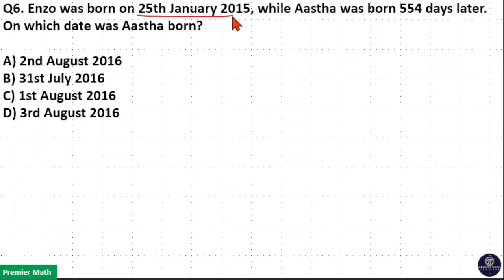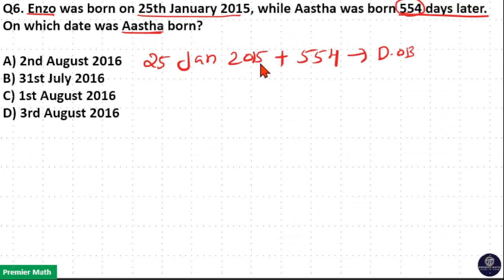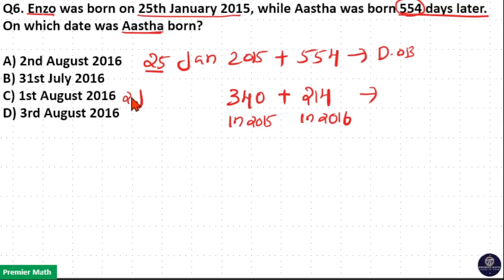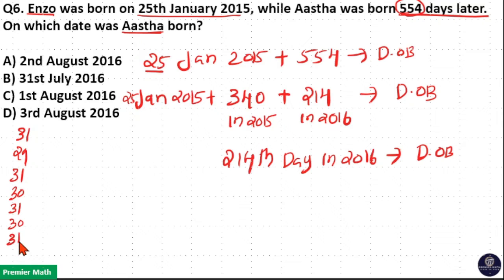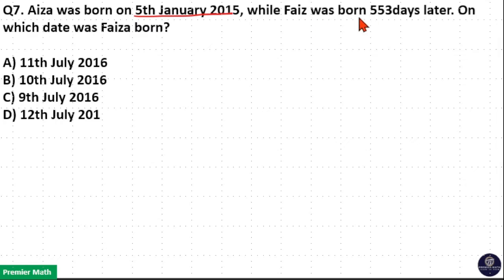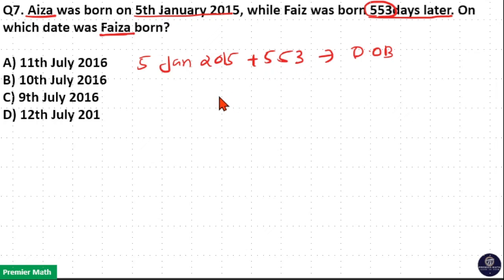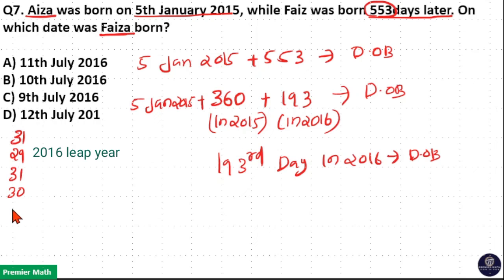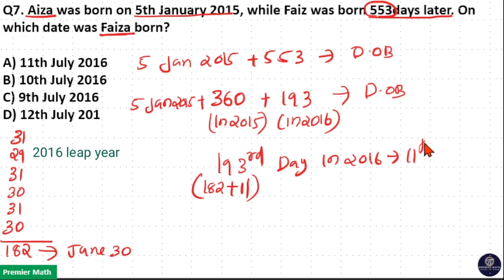Enzo was born on 25th January 2015, while Aastha was born 554 days later. On which date was Aastha w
00:00 Enzo was born on 25th January 2015, while Aastha was born 554 days later. On which date was Aastha born

A) 2nd August 2016
B) 31st July 2016
C) 1st August 2016
D) 3rd August 2016

02:21 Aiza was born on 5th January 2015, while Faiz was born 553days later. On which date was Faiza born?

A) 11th July 2016
B) 10th July 2016
C) 9th July 2016
D) 12th July 2016